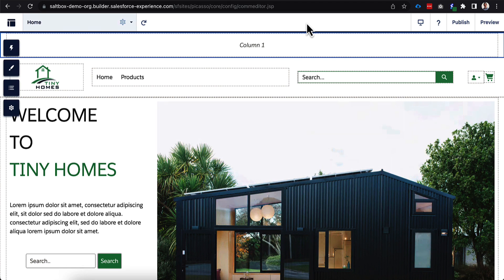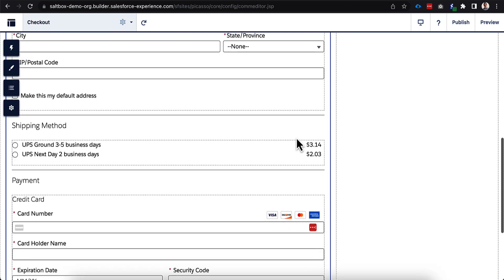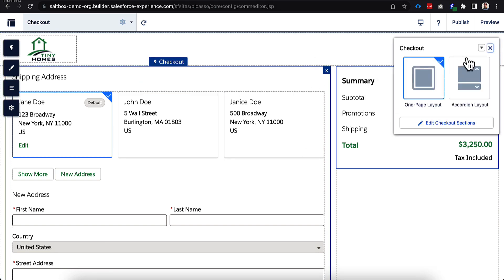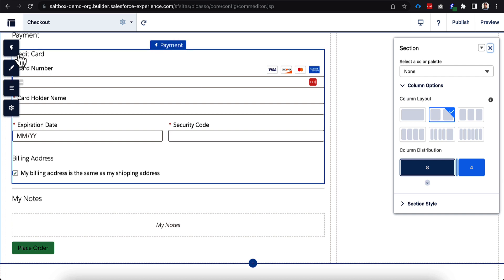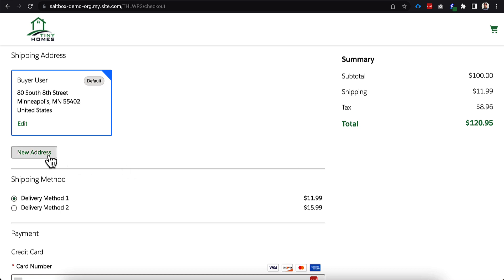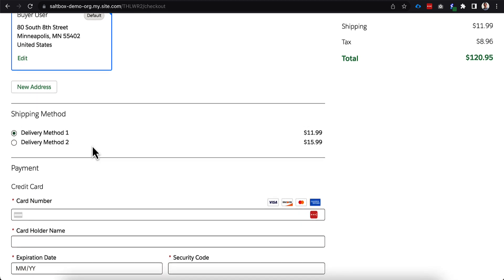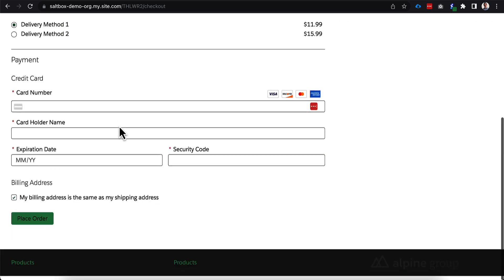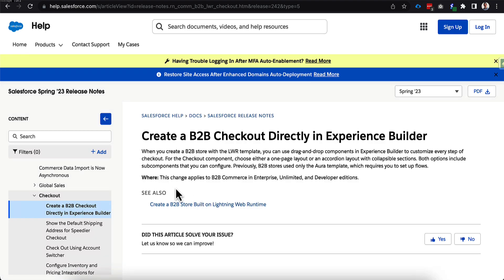Sneak Peek! Unified Checkout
In this video we are doing a quick review of the new LWR unified checkout that will be coming out in Spring 23 release!